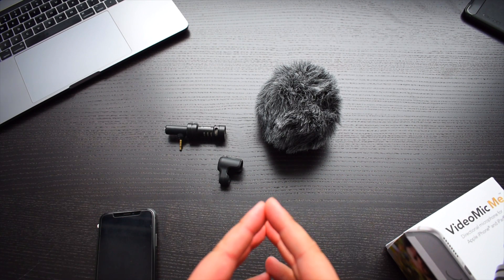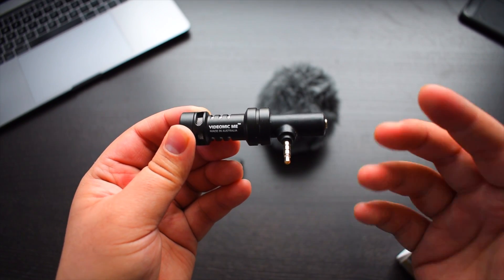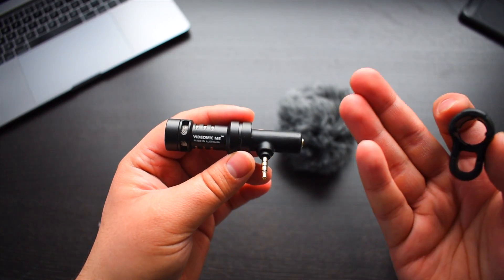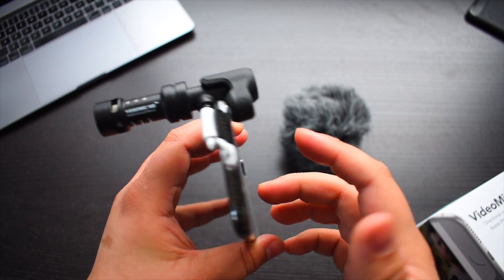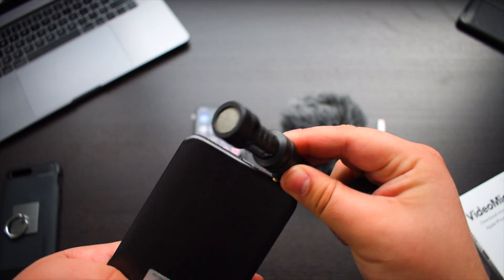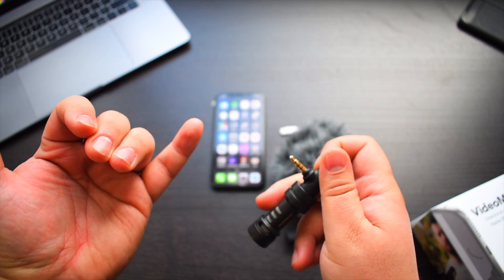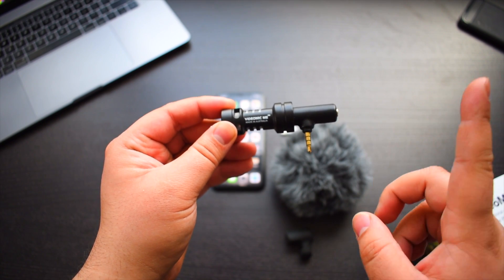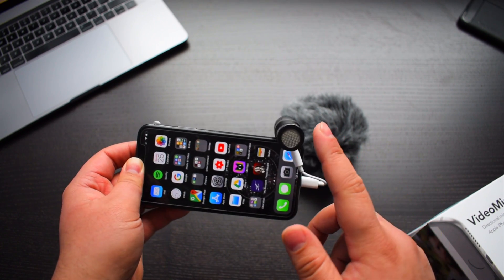How To Record Clear Audio With A Budget Microphone: Rode VideoMic Me Review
Record clear and crisp audio with the RODE VideoMic Me. This shotgun microphone for smartphones is compact, lightweight, and high-quality microphone that is able to connect directly to any iOS or Android device. Your smartphone requires a 3.5 mm headphone jack in order for this microphone to use it with any issues. Overall, this microphone was really great but there were some issues which I encountered with it.

Amazon United States of America:

Rode VideoMic Me Directional Microphone for Smart Phones:

Hello, I am Mayank, a make videos focusing on technology. I love to do detailed unboxings and in-depth reviews of the best technology available on the marketing right now.

If you have any questions or concerns, please leave them in the comment section below and I will respond as soon as possible.

All items are purchased seen in this video with my own money and opinions are my own. Should I receive a product for free, you will always receive my honest opinion on the product as well as the company.

Equally important, this is not going to cost you anything extra but it is a great way to support content creators like myself. The commissions earned helps me grow my YouTube channel.